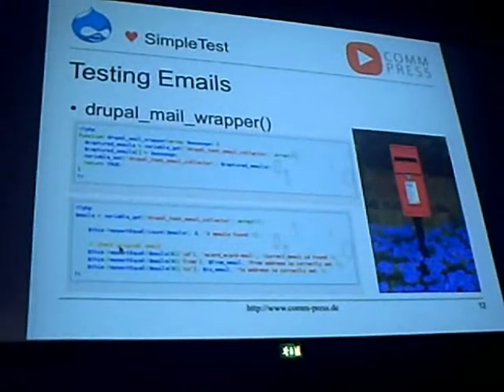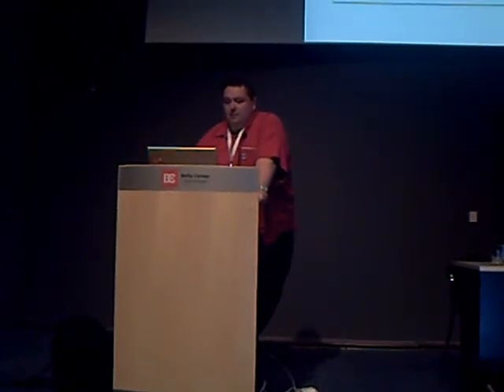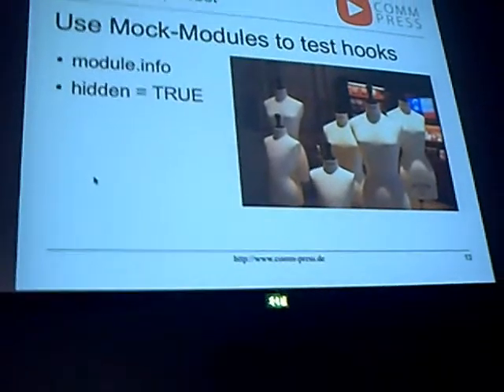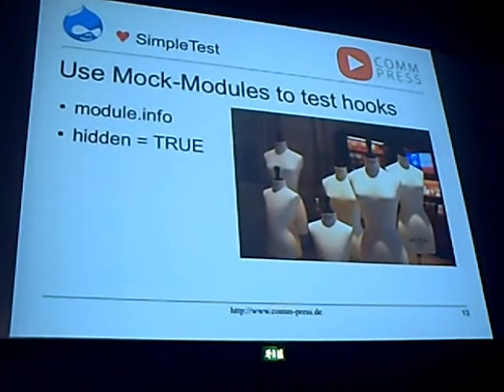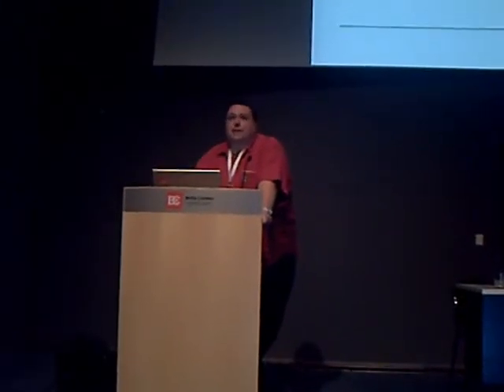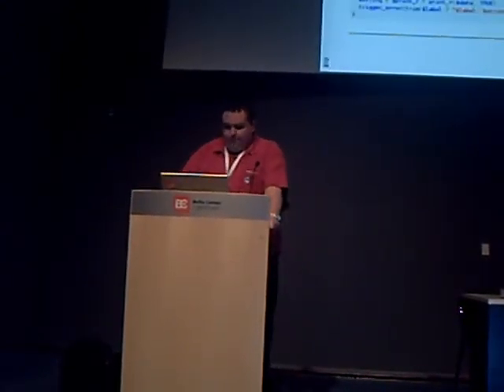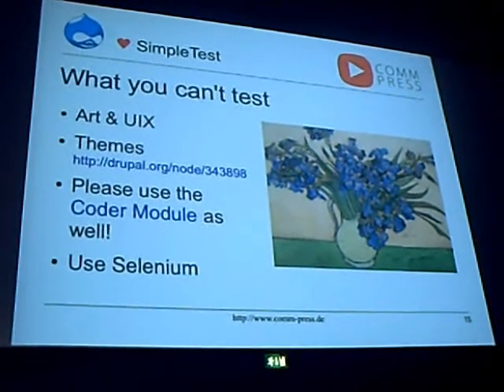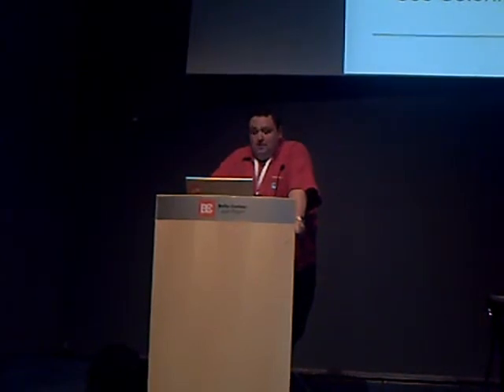simpletest3 - Drupal Con Tag 3